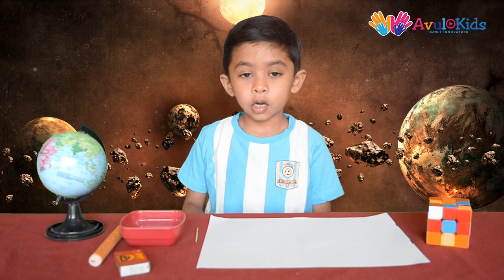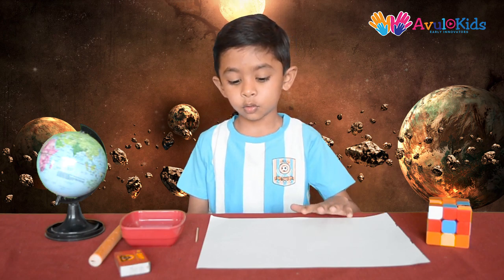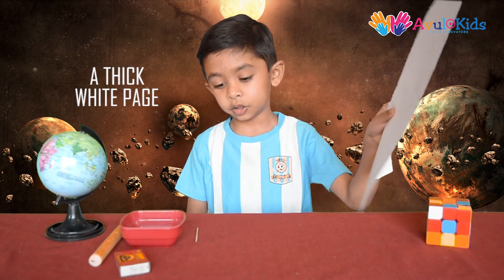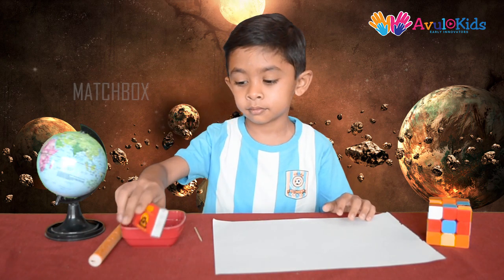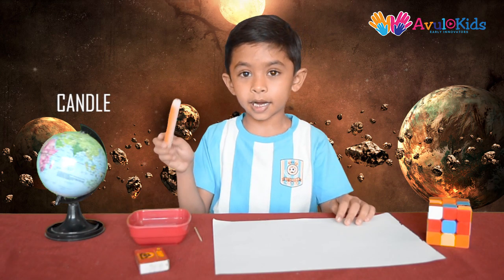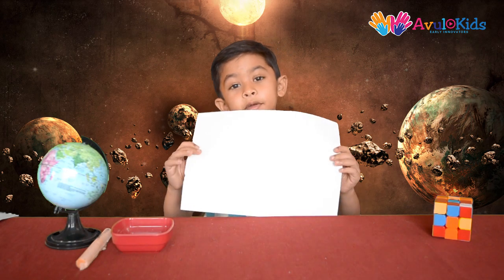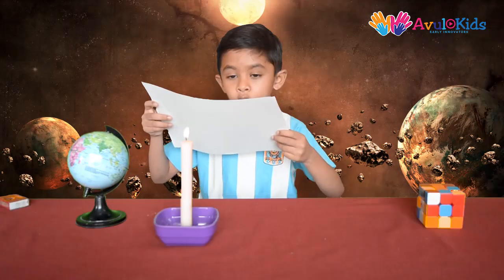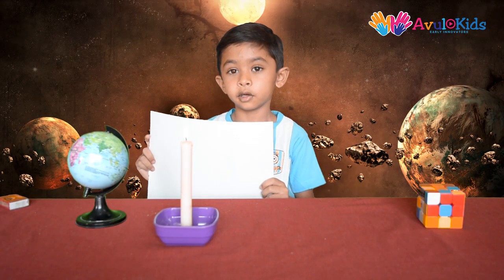Invisible ink experiment | Kids Science Experiments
Learn how to make magic or invisible ink at home .

Materials required-

1.Lemon juice
2.Thick white paper
3.Toothpick
4.Candle
5.Matchbox

Process-

1. Dip one end of toothpick in lemon juice and write your secrete
     message on white paper .
2. Let it dry for 10-15 minutes.
3. Light up the candle and hold the paper on candle.Make sure the
    side you have written is facing candle flame.
4. Letters of your secrete message will start appearing slowly.

Why this happens ?? and the answer is lemon is an organic material which oxidizes and turns brown when heated.